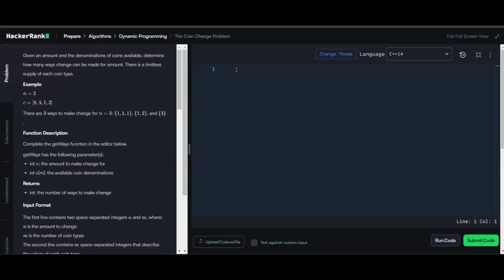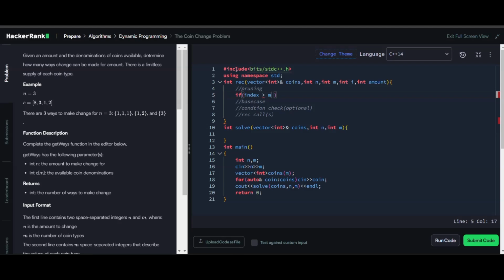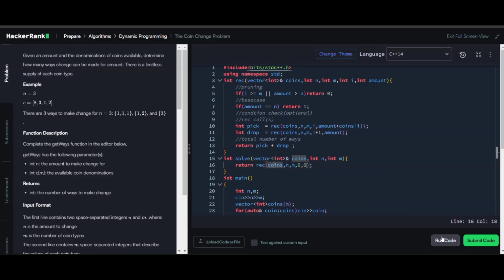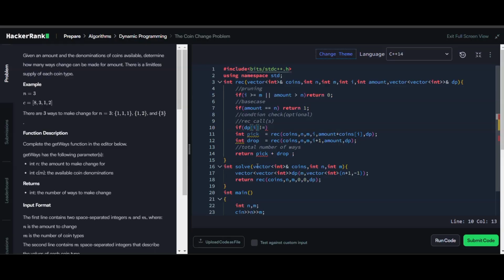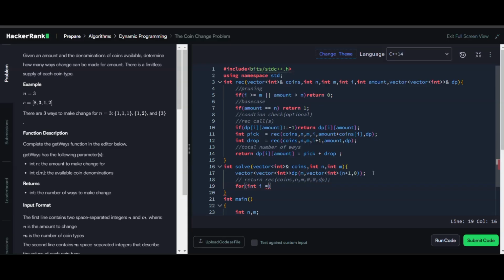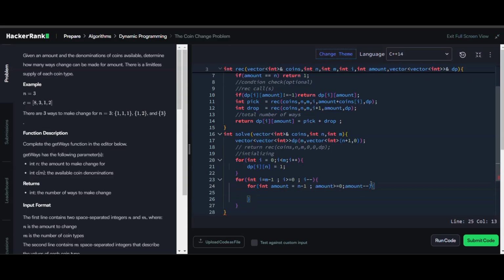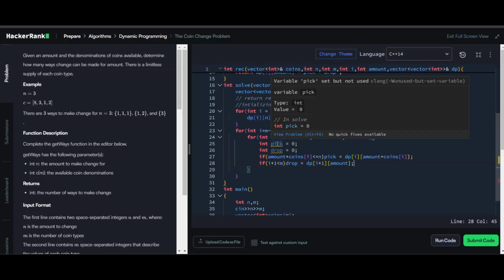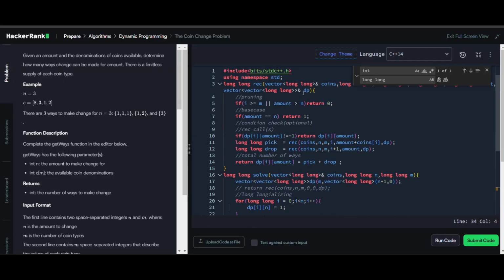Coin Change Problem | HackerRank Solution | Dynamic Programming Explained (Order Does Not Matter)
Learn how to solve the Coin Change Problem from HackerRank where order does not matter. This is one of the most important Dynamic Programming (DP) problems asked in coding interviews and competitive programming.

In this tutorial, I’ll walk you through:
✅ Why order does not matter (combinations vs permutations)
✅ Recursive solution explained step by step
✅ Optimizing with memoization and tabulation (DP)
✅ Running test cases on HackerRank and verifying outputs

This problem is frequently asked in FAANG interviews, HackerRank, LeetCode, and Codeforces. Mastering it will help you strengthen your DP fundamentals and prepare for real coding interviews.

🔑 Topics Covered:

Coin Change Problem Explanation

HackerRank Dynamic Programming Solution

Recursion vs DP Approach

Combinations vs Permutations in DP